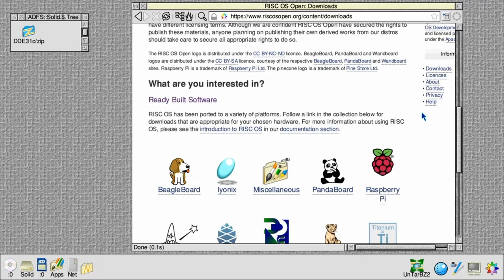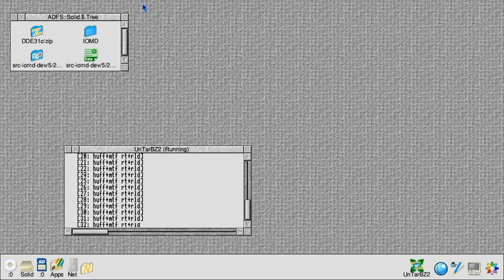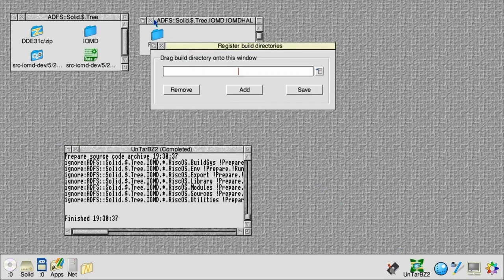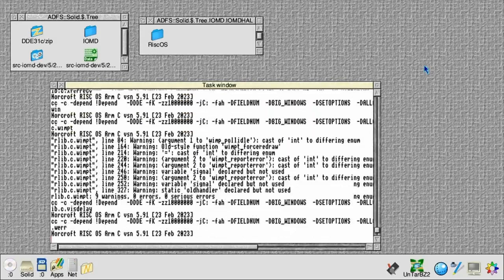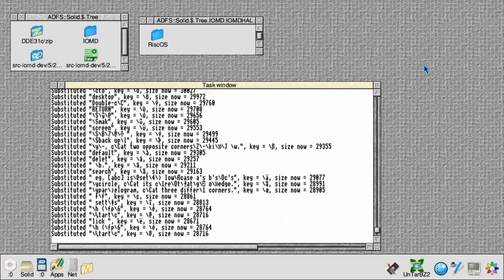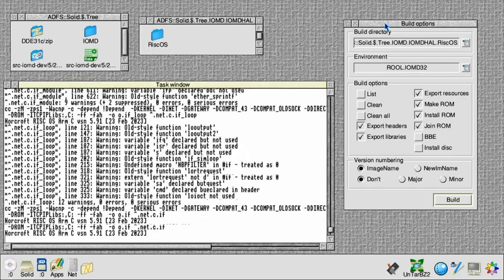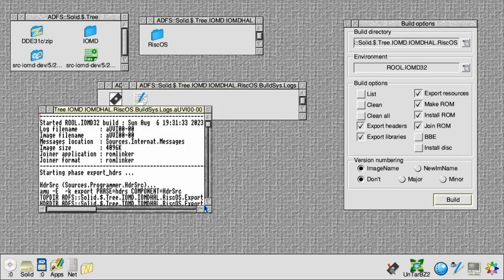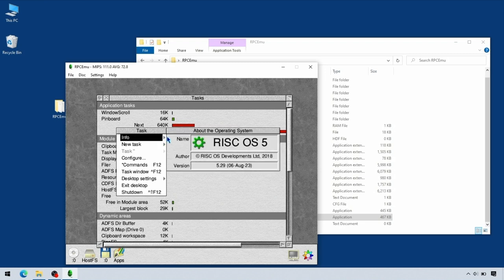Building RISC OS ROM Images from sources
In this tutorial Sprow shows us how to build RISC OS ROM images from source tarballs.

Chapters:
0:15 Requisites and useful info before we start
0:57 How to download sources and prepare for the build
2:46 Run the script to copy the required tools to the right locations for the !Builder
3:00 Using the Builder
7:40 Some info on using the Builder to re-build the code
7:57 Some tips on how to quickly test a just built ROM Image